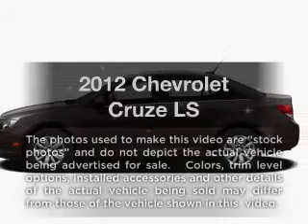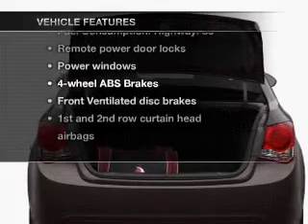2012 Chevrolet Cruze - Cincinnati OH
Year: 2012
Make: Chevrolet
Model: Cruze
Trim: LS
Engine: 1.8 liter inline 4 cylinder 16 valve
Transmission: Manual
Color: Black
Mileage: 1
Address:
9673 Kings Automall Rd